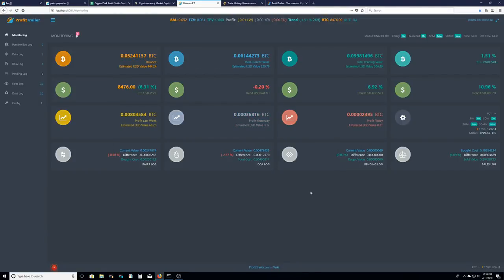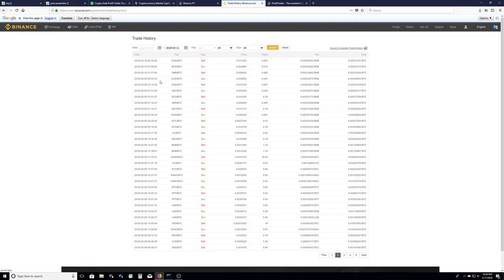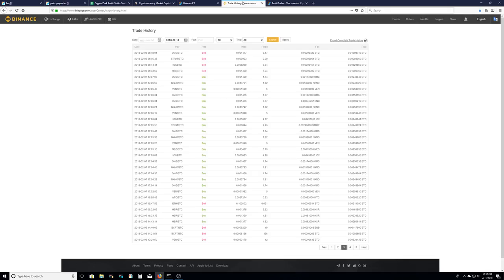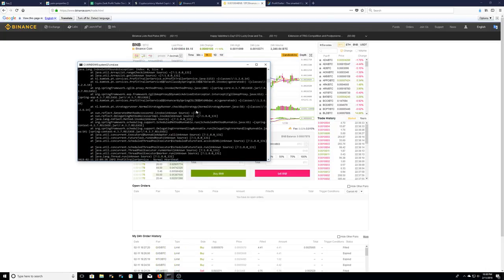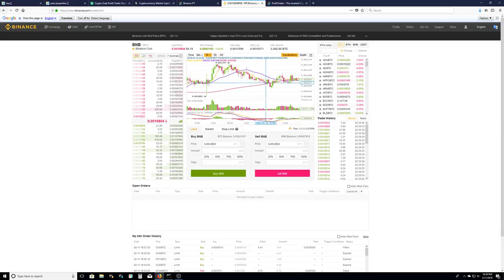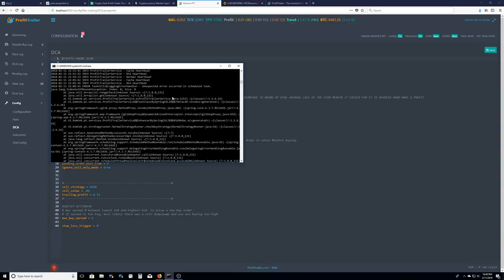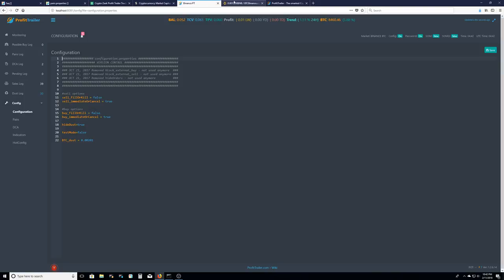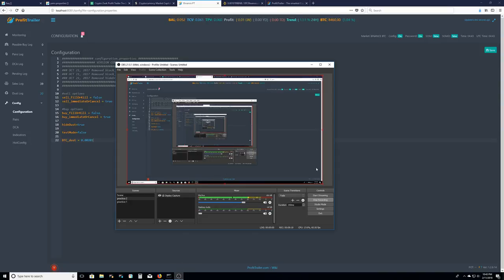Trading Bot on Binance Update #1 - Profit Trailer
New ICO'S

Top ICO's

CODE: CRZEEK100WEB